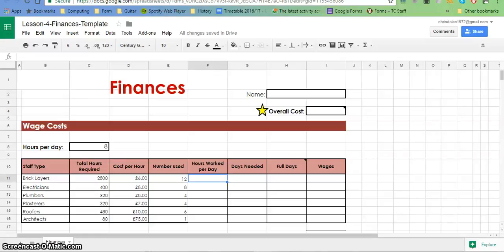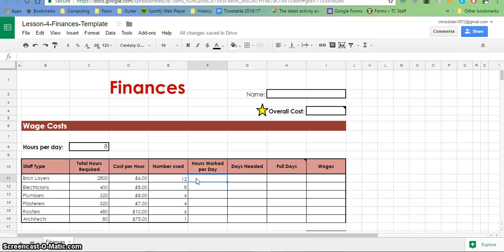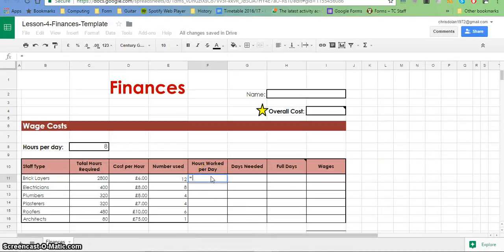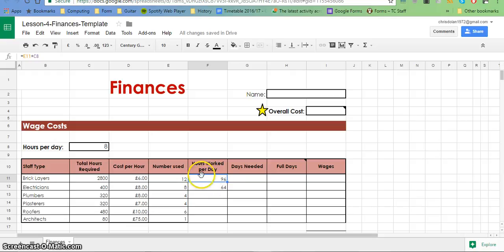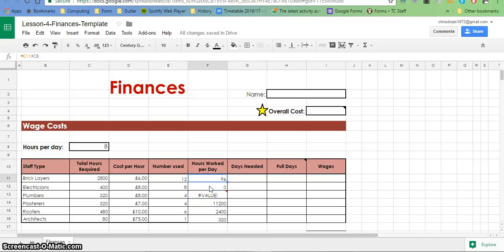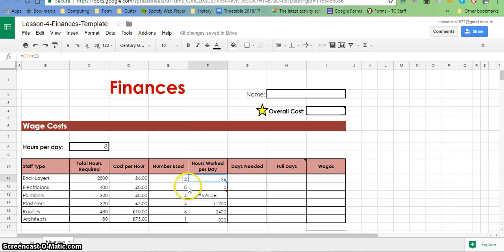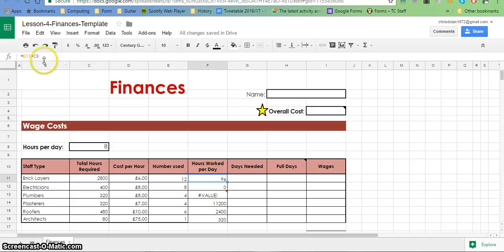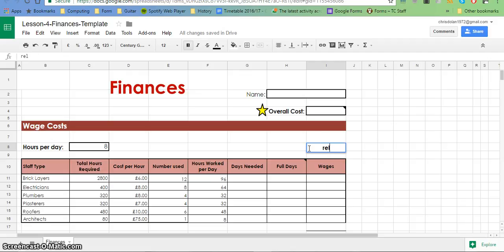1 Multiply, auto fill and cell referencing Google Sheets